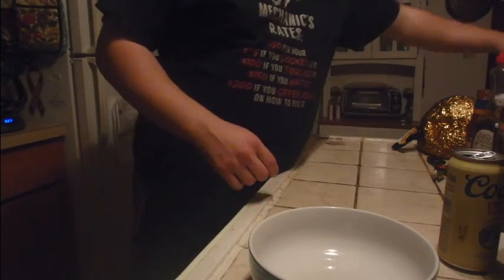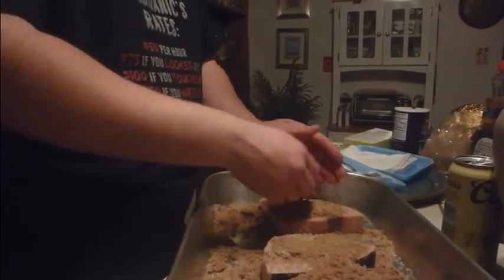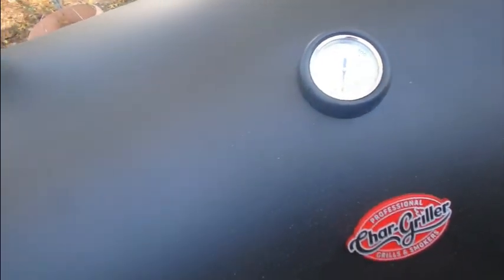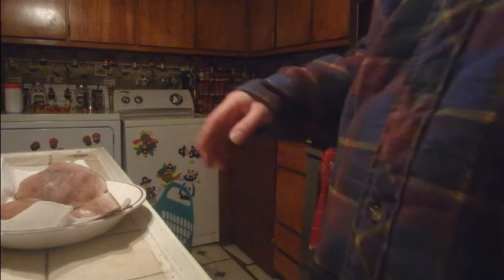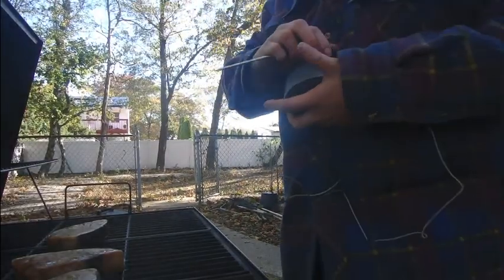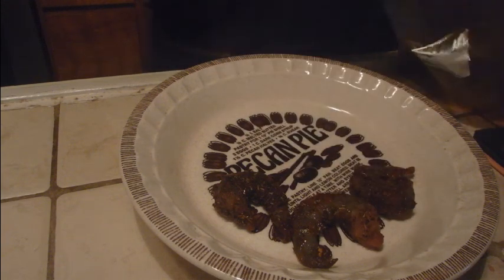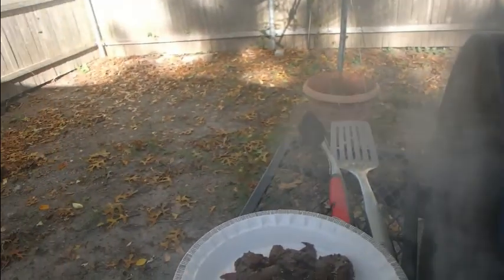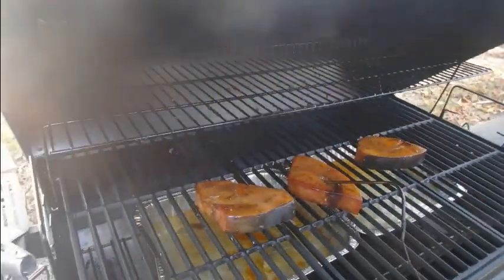smoking swordfish and shrimp